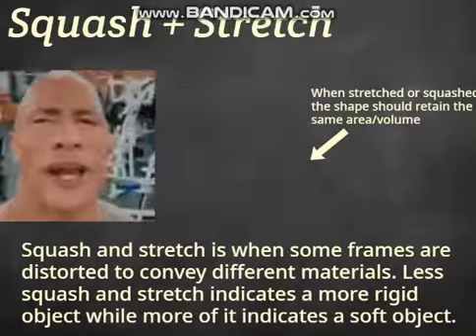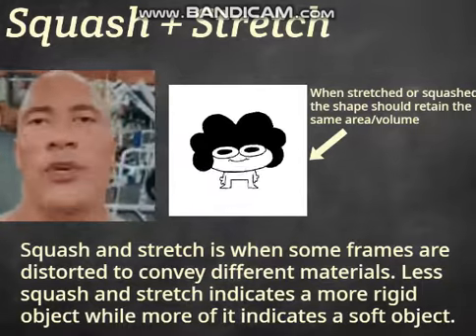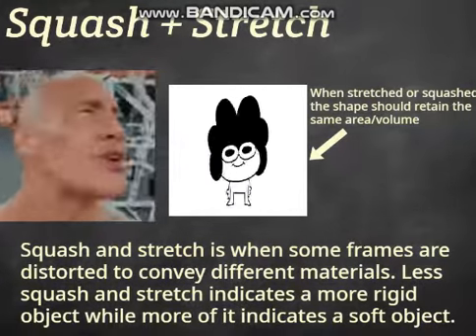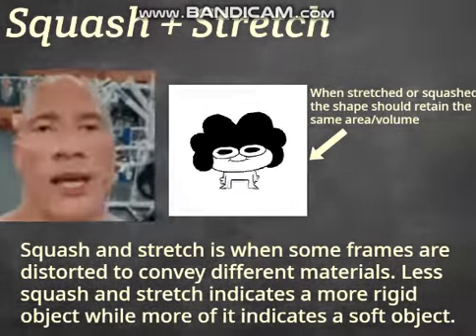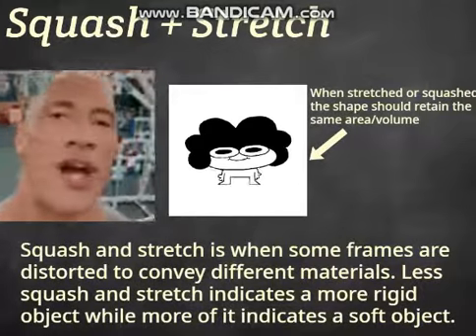The Rock explains the 12 principles of Animation